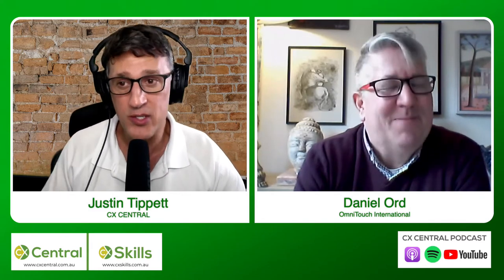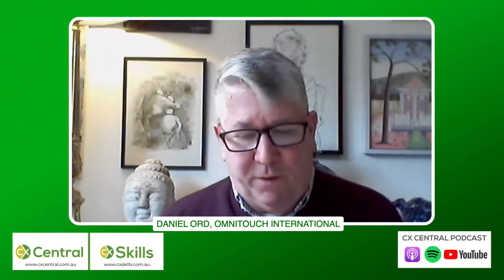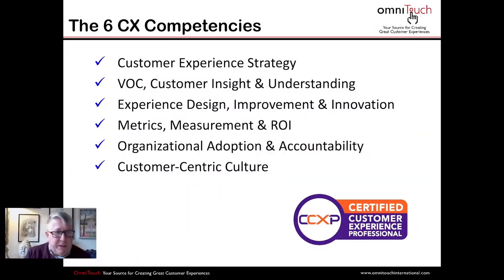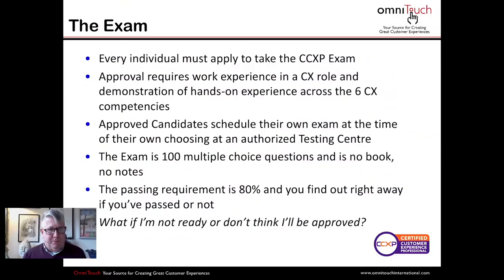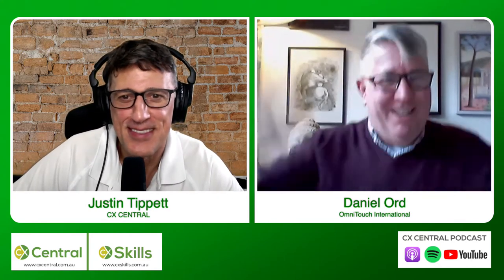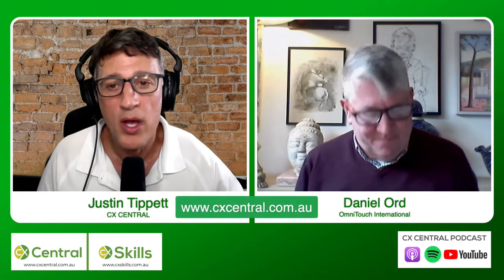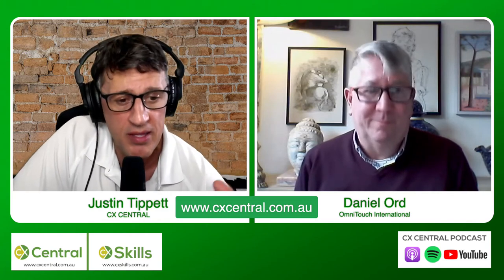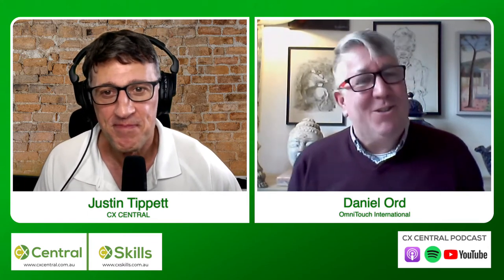Learn all about the CCXP (Certified Customer Experience Professional) accreditation.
Host of the CX Central Podcast Justin Tippett is joined by global CX Expert Daniel Ord to explain all about the global CCXP including how to get it, what it includes and more.

Daniel Ord is one of 10 Recognised Training Partners in the world and he provides a great insight into how you can get one of the most in-demand skills on the planet today.